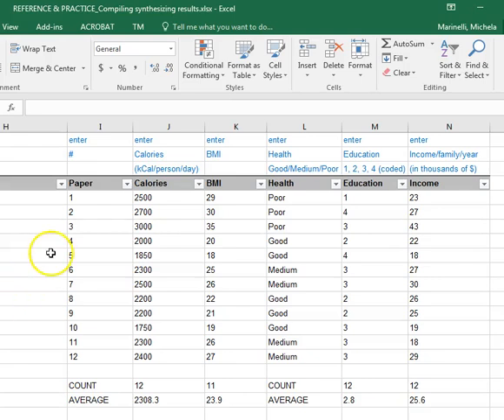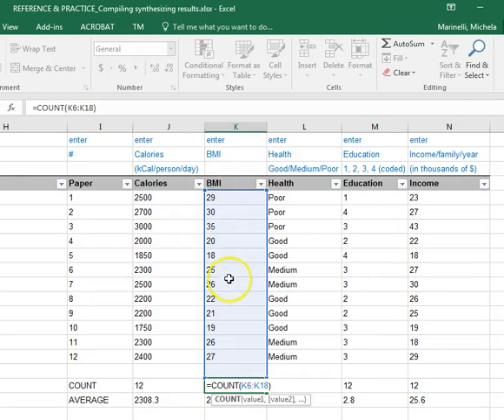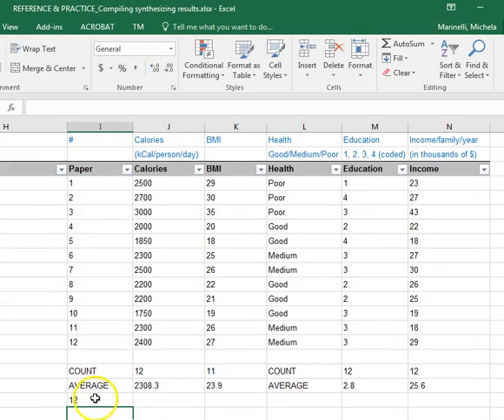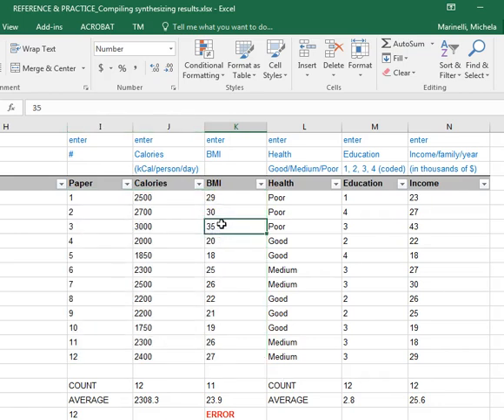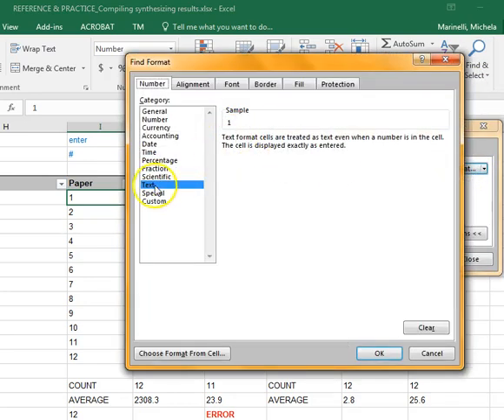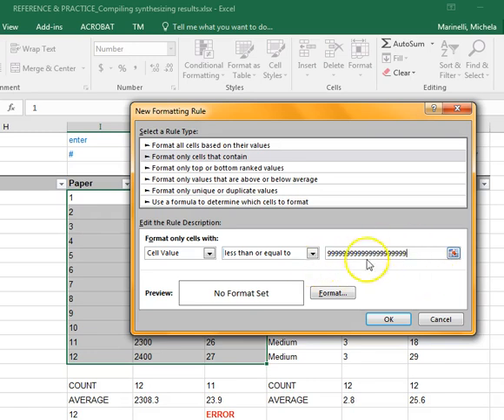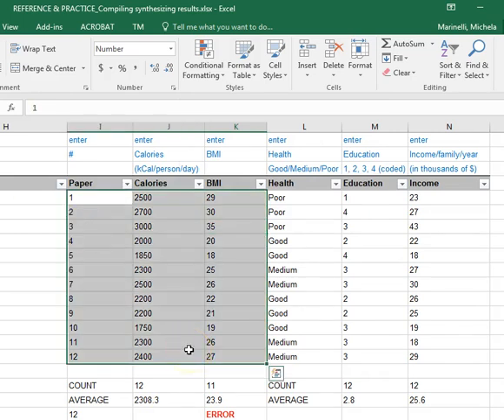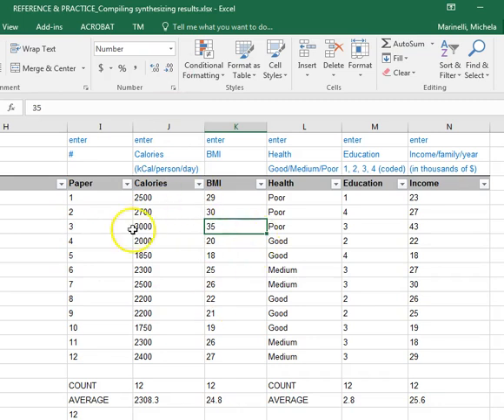Finding errors in excel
Errors in excel are common. Among errors, numbers could be formatted wrong, and therefore not be evaluated as a number (this means that any calculation on those numbers will be wrong). This brief video shows how to create an "internal check" by using the "count" function, to spot if this might be the case in your excel spreadsheet.